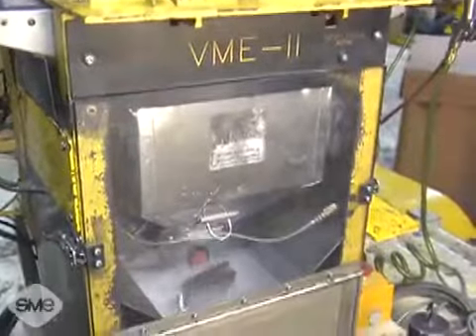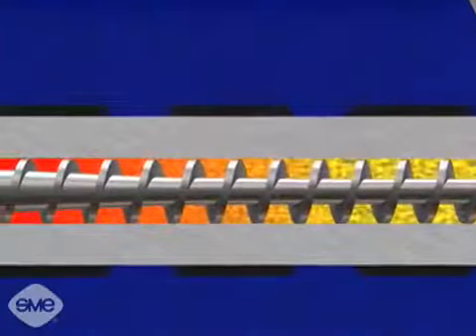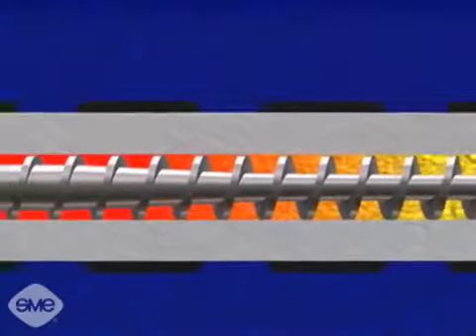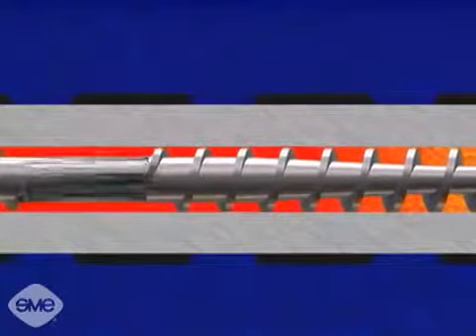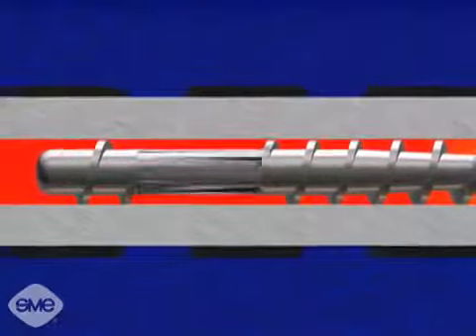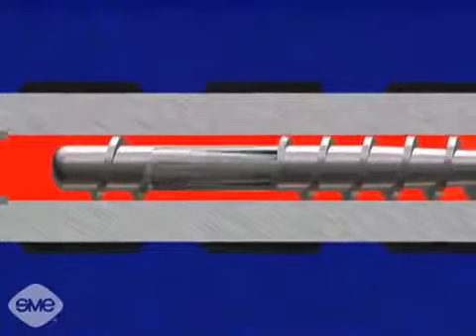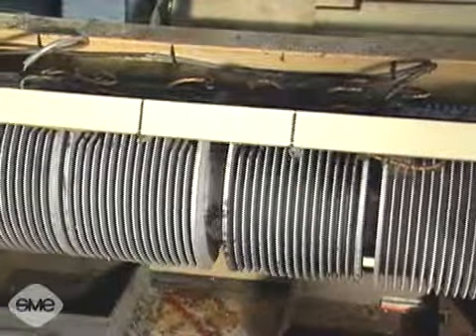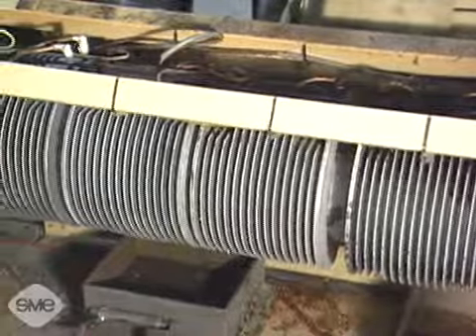MAY DUN NHUA 3